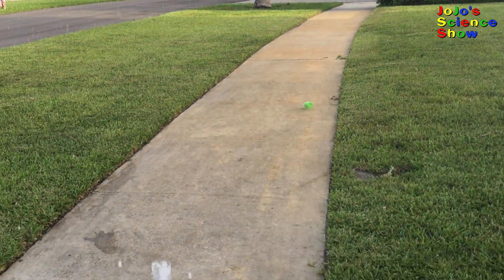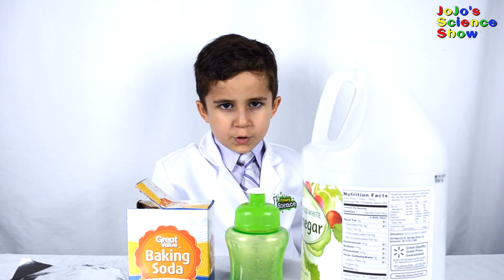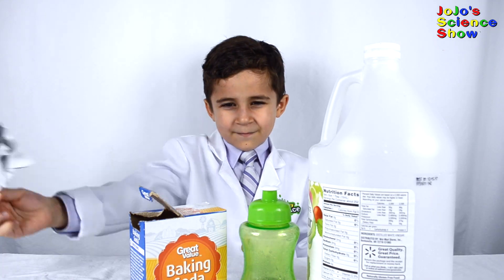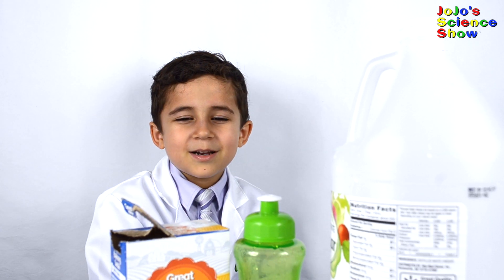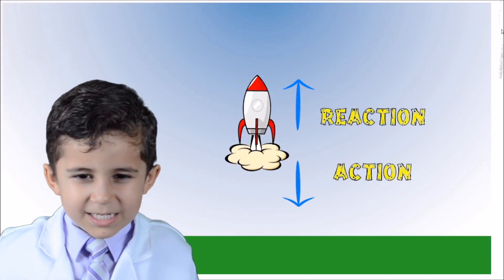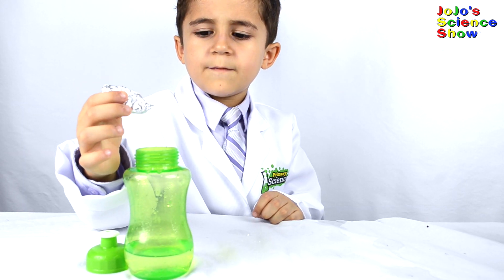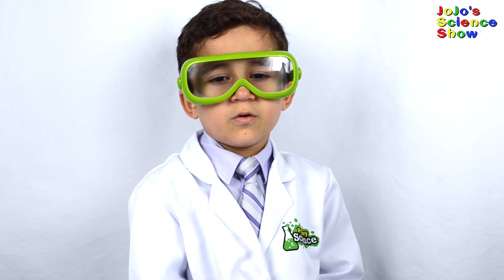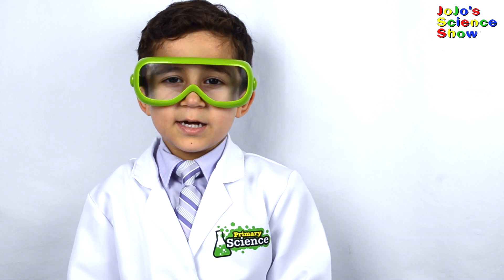Bottle Rocket Science - Easy Kid science experiment | Newton's 3rd law of motion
In this easy Kid Science experiment we show you how to make simple bottle rockets demonstrating Newton's 3rd law of motion. Most bottle rockets move because of Newton's 3rd law of motion.

This experiment uses baking soda and vinegar to propel a bottle rocket. This is an amazing science experiment that you can do at home.

Kid Science is fun! You can do this easy simple experiment for Science Projects or Science Fair.

Follow KidScience on Twitter: @JoJoScienceShow

These videos are for educational and entertainment purposes only. If you do attempt these experiments, do so AT YOUR OWN RISK